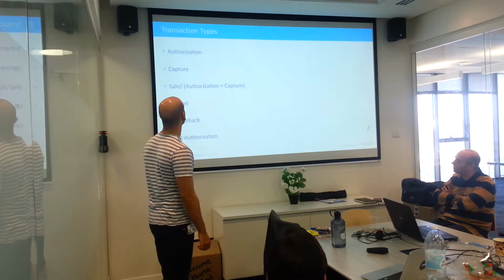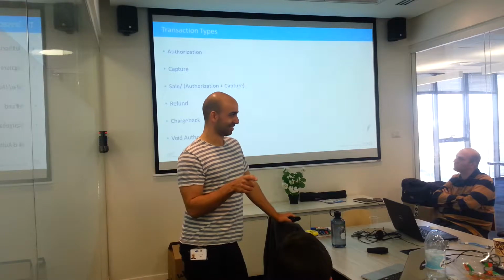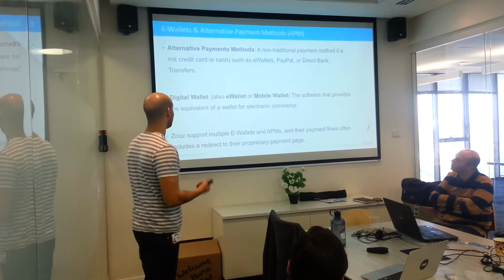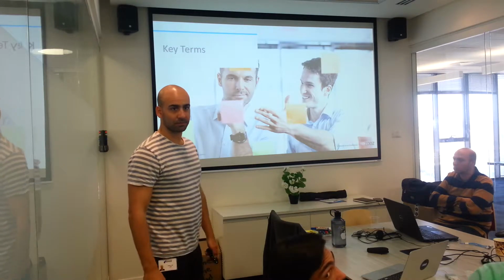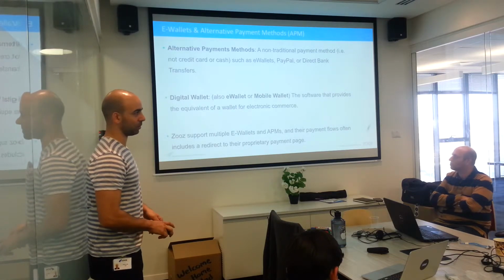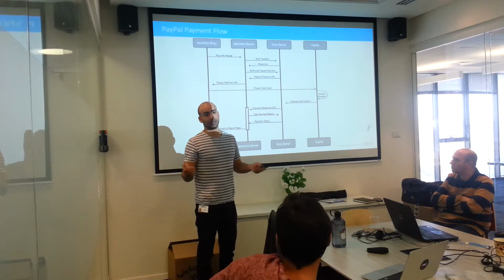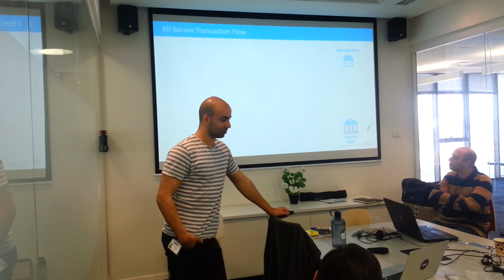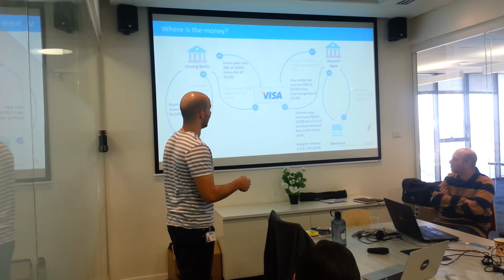Payment Overview part 2